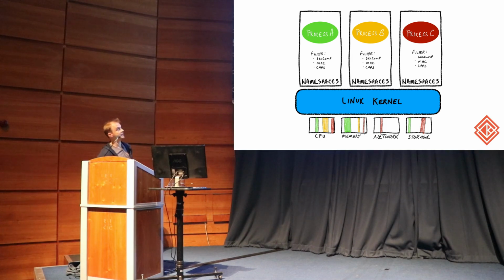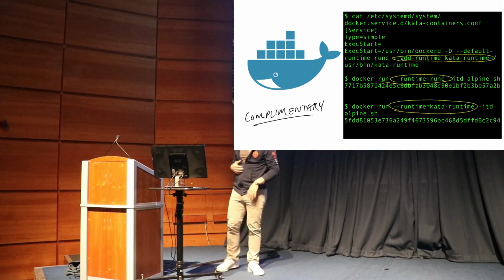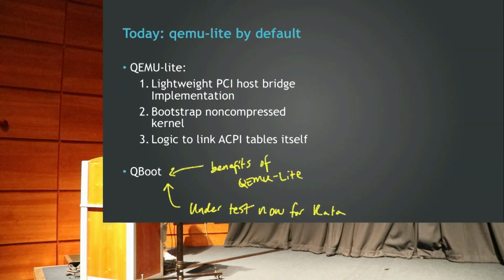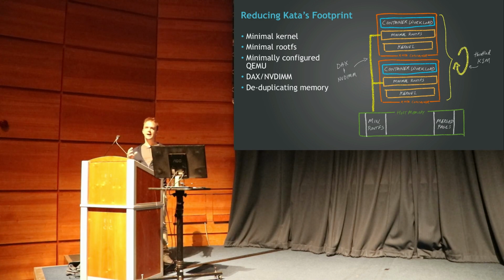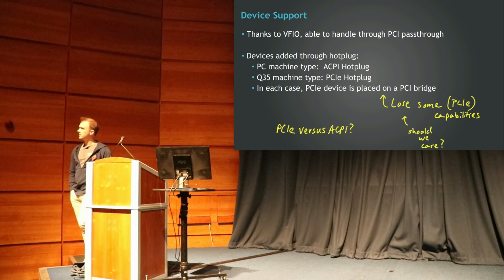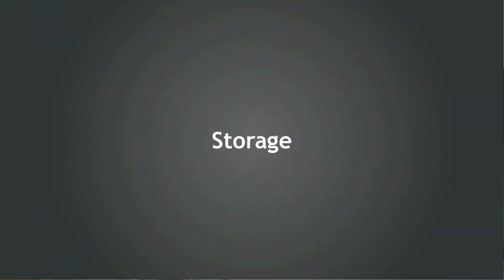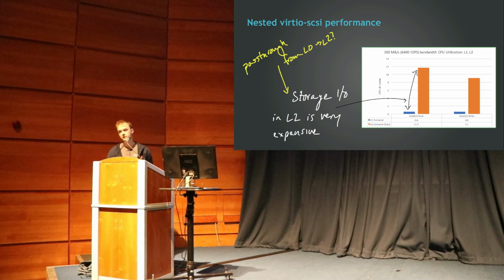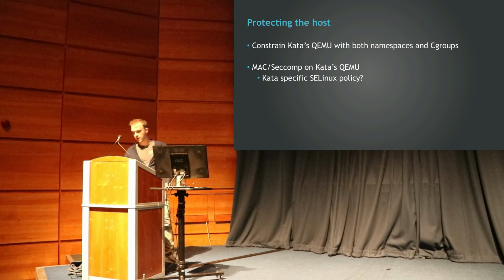Kata Containers: Advanced Features of QEMU for Better Container Isolation by Eric Ernst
Full talk name: Kata Containers: Leveraging Advanced Features of QEMU to Provide Better Container Isolation

Kata Containers is an open source project that brings the security of hardware virtualization to containers through lightweight VMs. In its effort to look and feel like a container, Kata leverages many of the features in KVM/QEMU which are typically not needed for a cloud virtual machine.

How many developers use VFIO? How many use VFIO-hotplug? And DAX and nvdimm and CPU hotplug?

This session details how Kata Containers use features of KVM/QEMU and some of the problem areas we encountered along the way. Finally, we discuss areas in the hypervisor we’re looking to focus on going forward.

Eric Ernst
Senior Software Engineer
Intel - Open Source Technology Center

Eric is a senior software engineer at Intel’s Open Source Technology Center, based out of Portland, Oregon. Eric has spent the last several years working on embedded firmware and the Linux kernel. Eric has been a developer and technical lead for the Intel Clear Containers project for the last two years and is very excited to be a part of the Kata